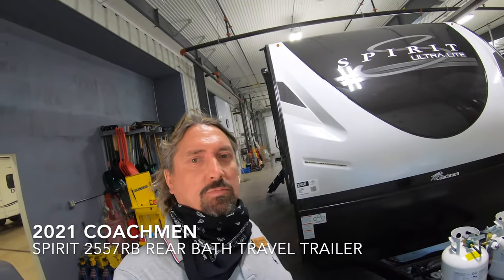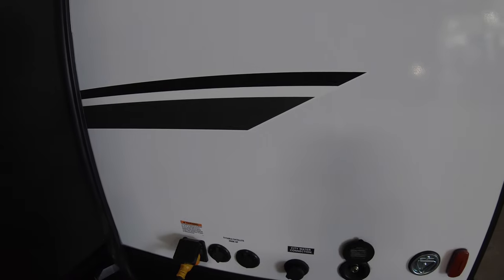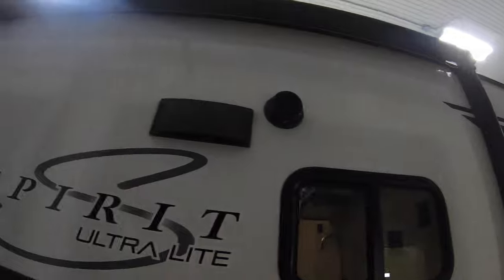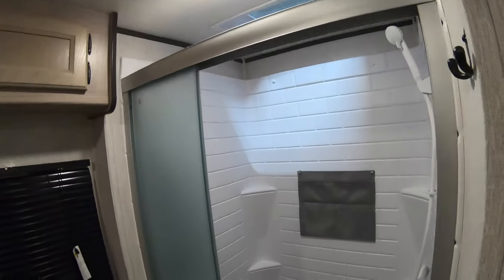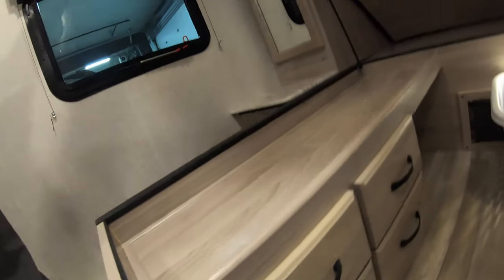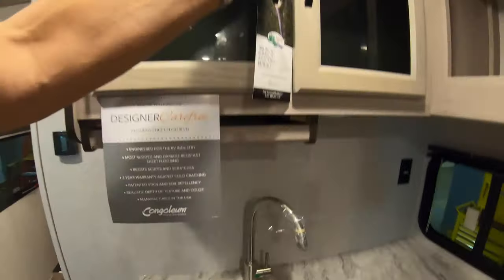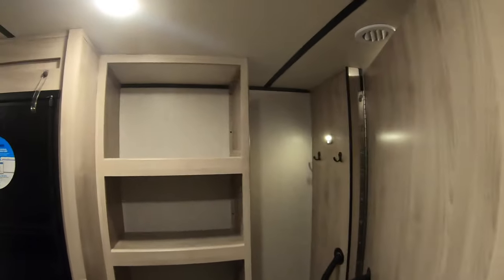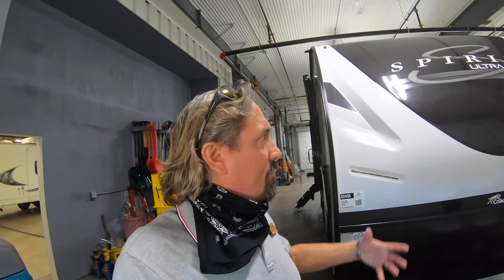2021 Coachmen Spirit 2557RB Rear Bathroom Travel Trailer